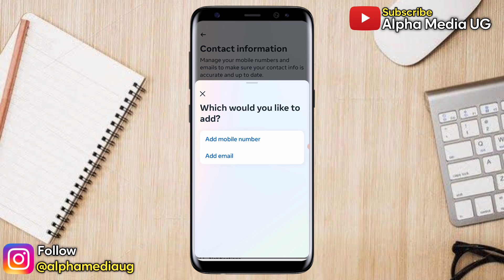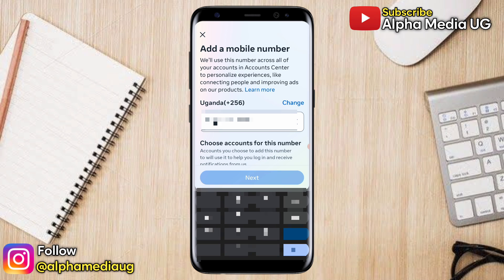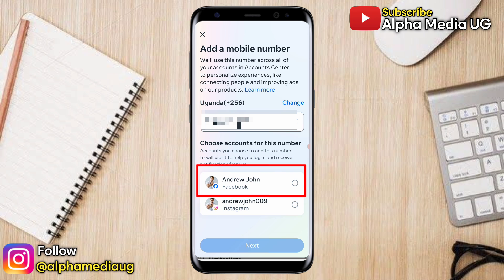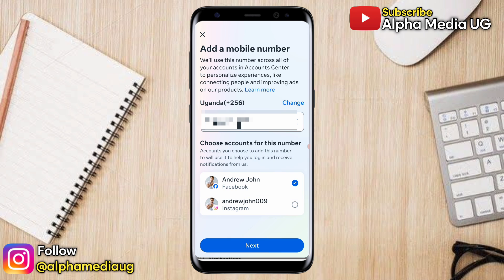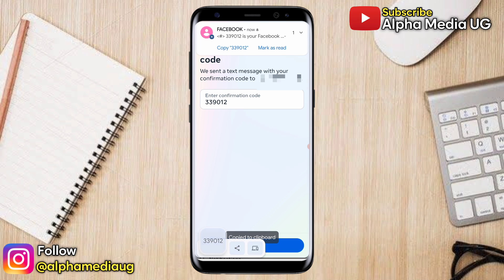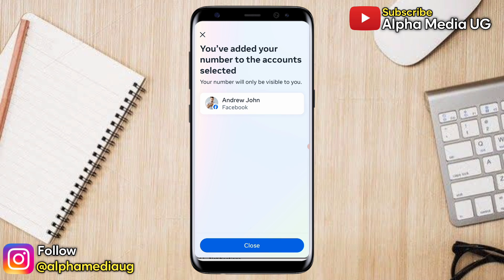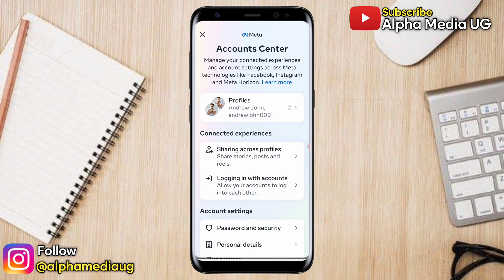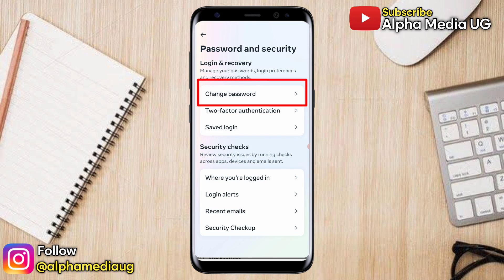How to see your Facebook Account Password if you forget it (NEW WAY)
I'll show you how to see your Facebook account password if you forgot it or how to find your Facebook Id password. This is also searched as how to recover facebook password and how to find your Facebook password.
Other related queries include:
how to recover facebook password without recovery email and phone number
Facebook recovery without verification code

More queries include:
how to recover Facebook account without phone number and recovery email
recover Facebook account without phone or email
how to recover Facebook password without phone number
how to login facebook without verification code
how to recover your Facebook account